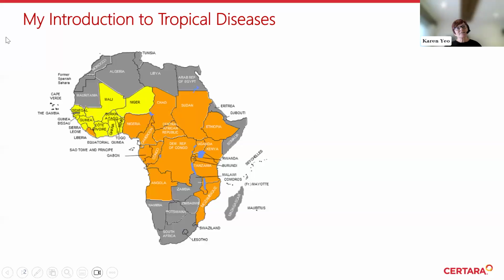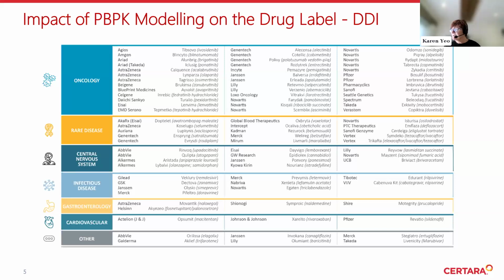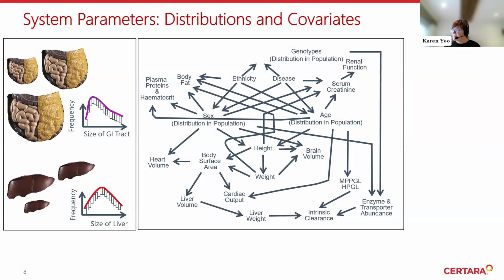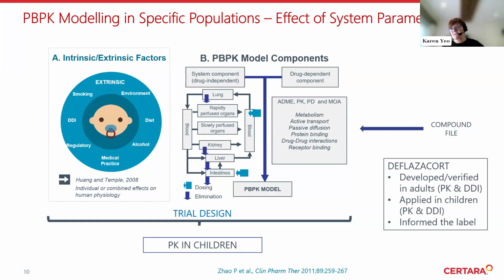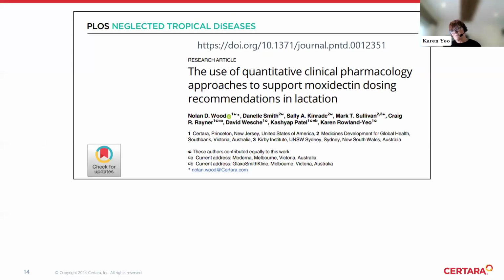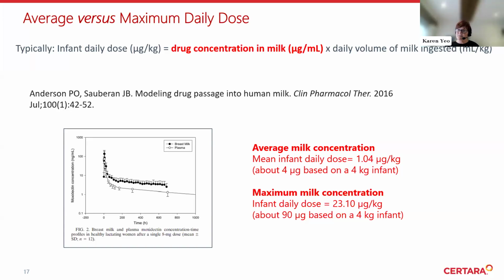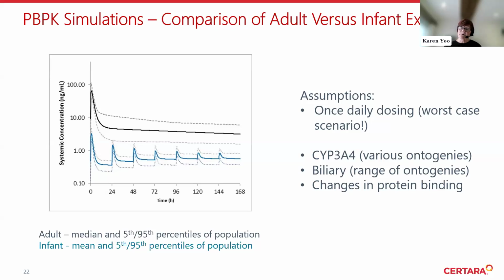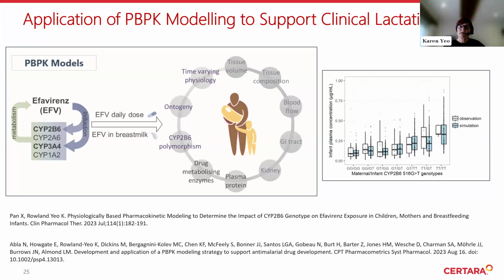A Pharmacometric Discourse - Featuring Dr. Karen Yeo - Oct 2024